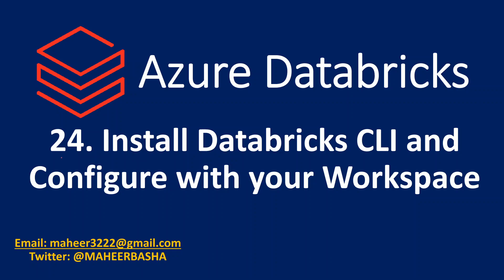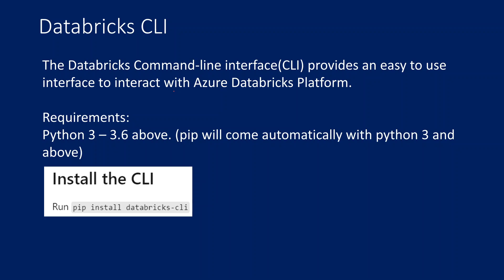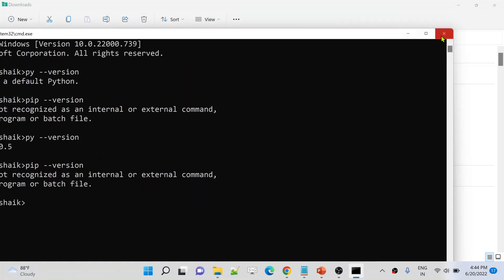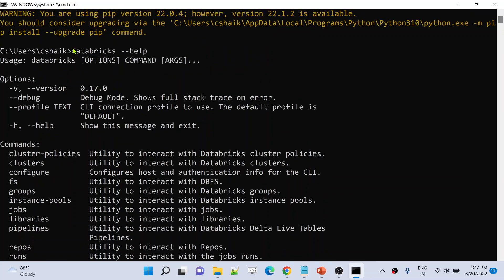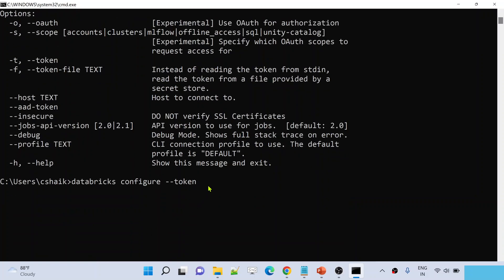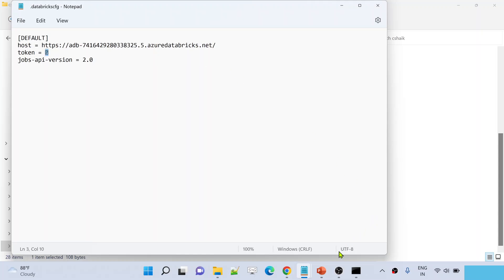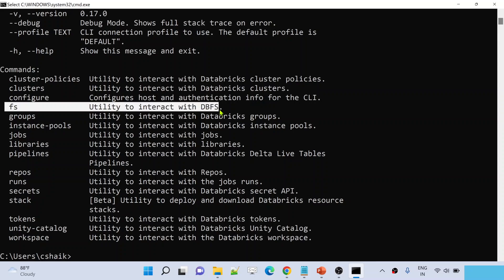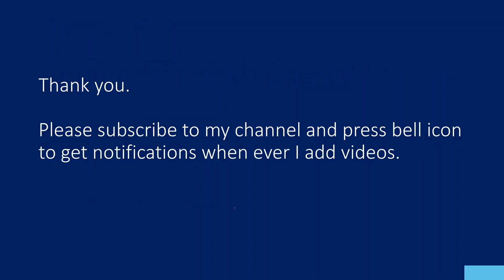24. Install Databricks CLI and configure with your workspace | Azure Databricks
In this Video, I discussed about installing Databricks CLI and configuring workspace and interacting with Databricks file system(DBFS)